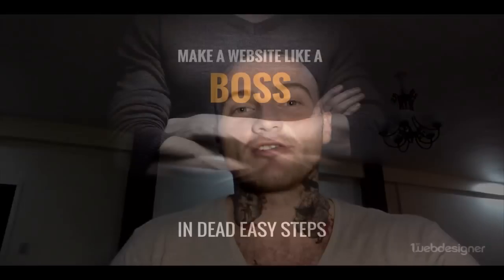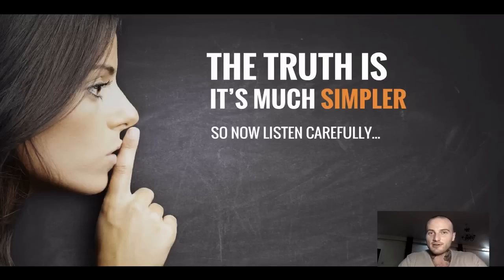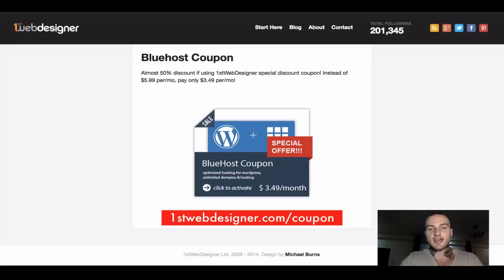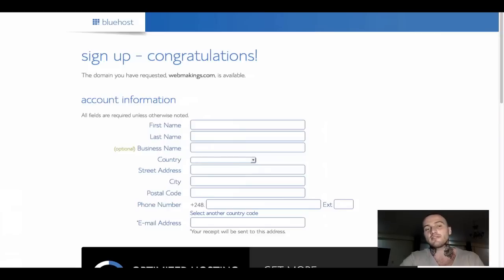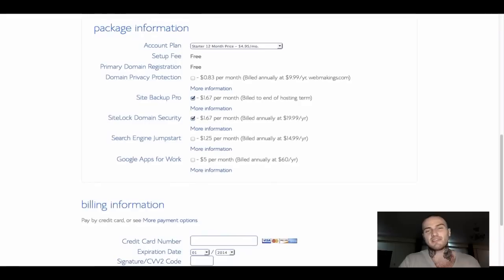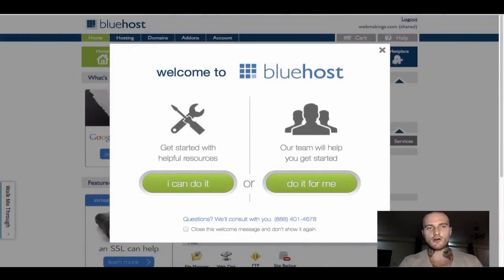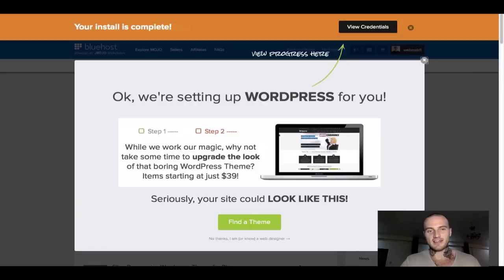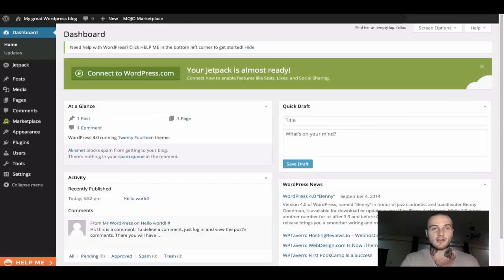How To Make a WordPress Website In 10 minutes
How To Make A Website Like A Boss - Simple Steps to WordPress Website

This video shows how to get your own domain name and hosting to get your website live in less than 10 minutes. Afterwards we'll follow up with the course to really learn the ins and outs of WordPress.

Summary

In this video you will learn how to setup working website in less than 10 minutes! It has never been easier and faster to build website than now. I remember my early days when I spent days researching what domain is, what hosting is..how to put them together and get to work.

Don’t know where to get started? - start by creating your own footprint, branding online! And don’t stop there! With WordPress you can easily find free themes and templates to create functional and beautiful blog, portfolio site, online shopping cart, membership site in just few hours (it will take a bit of time to customise website to your needs).

But the best part is that when I started I needed to learn PHP, i needed to learn Mysql, HTML, CSS and how to use FTP. Now you don’t! Sky is the limit what you can do and technology is no longer holding you back!

Simple Steps To Make Your Own Website

and get your discount coupon to be able to create a website with Bluehost (hosting + new domain name) for just $3.49 (50% discount) compared to what everybody else gets, which is $5.99!

2. Find And Register Your Domain Name

It is often a bit challenging to find a domain name, which is not taken yet, so here are few tips how to find and create unique domain:

- Your Name, Your Brand: if you are creating your own brand website, it is easy to use your own name and surname as a domain name.

- Keep It Short: Keep your domain name short and simple. Short domain names are easier to remember, faster to type and generally they’re better for your business.

- Keep It Unique: Try to be unique and memorable with your domain name. Don’t choose a domain name which might be easy to confuse with others or which might infringe on already existing domains/brands/companies.

Use These Tools For Domain Brainstorming:

- Generates a list of available domains based on a submitted word.
- Checks domain name availability instantly.
- See what others are looking to register as a source of inspiration.
- Type a word and it will find “domain hacks”.

3. Install WordPress on Bluehost

WordPress is used by 21% of all the websites, which exist online and it is by far the most popular content management system. Bluehost makes it easy for you and let’s you install WordPress with just a few clicks.

4. Customise Your Website

After installing WordPress to access your website dashboard, type “ Input your account details and you are in!

Now it’s all about customising your looks and get functionality you want. There are loads of free as well as cheap premium themes you can use, here are few links to get you started:

- official WordPress repository of free themes. Only downside is that since they are free, developers sometimes don’t update them or don’t provide any support, which is why I usually get premium theme for $30-$50. But if you are on the budget, free is a way to start. By the way 1stWebDesigner was started by using customised free theme 7 years ago.

- we searched for best premium WordPress themes for you, enjoy!

- X Theme Review In 2016: Is This WordPress Theme For You? This is the top theme we recommend for WordPress check it out.

- 60+ Of The Best And Most Popular WordPress Plugins: Ultimate Toolkit

- PSD to HTML Tutorial: The Only Guide You Need in 2016

- How to Make Website Responsive In About 15 Minutes

Happy browsing and congratulations by taking the big step to your internet lifestyle! That’s how I started 7 years ago and you do to! You should be proud of yourself!

If you have any questions, just ask in the comment box!

Additional Helpful Links And Resources